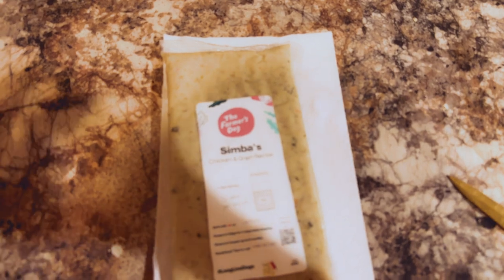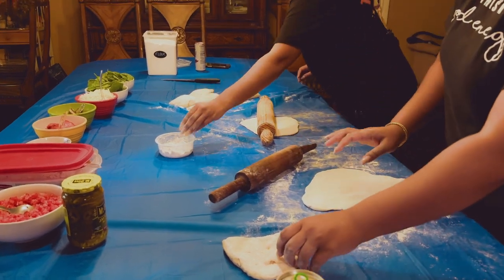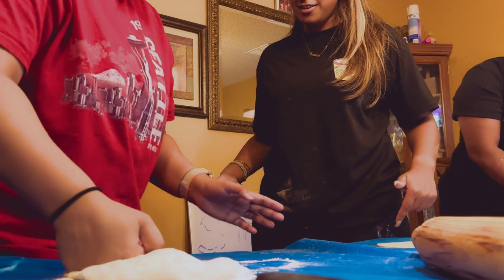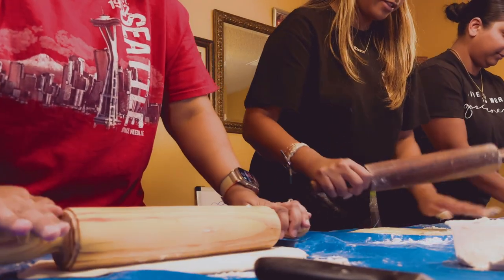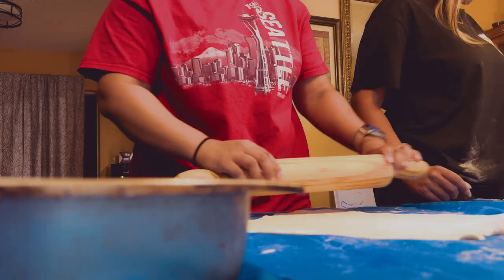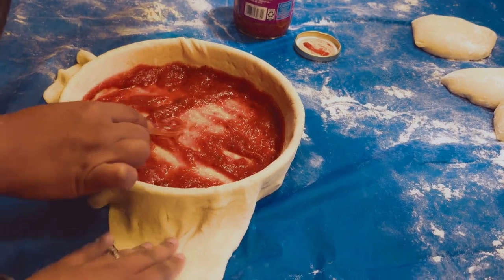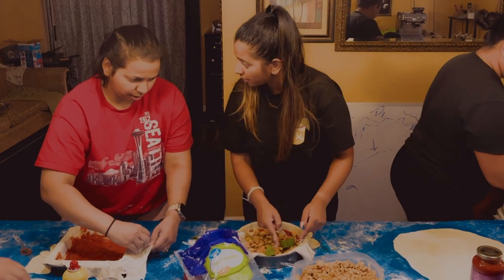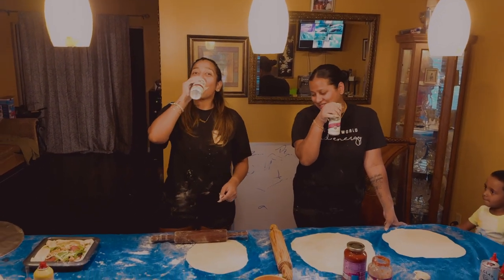The Time We Made Our Own Pizza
Spend a Friday with us and make some pizza!
Come for the pizza, stay for the laughs!